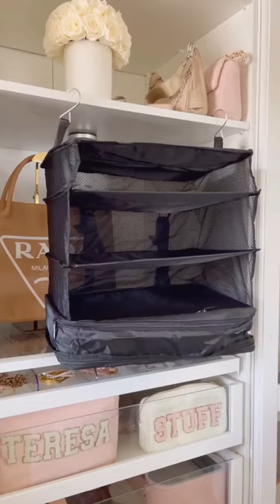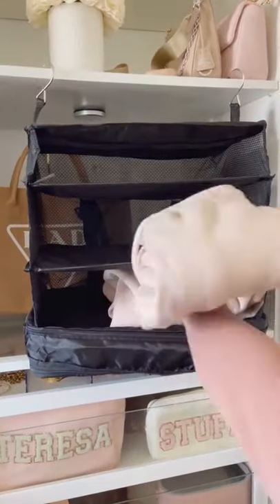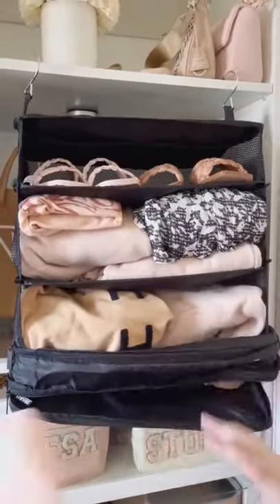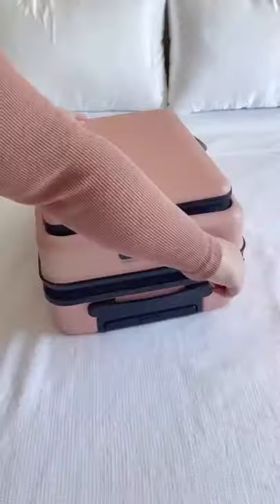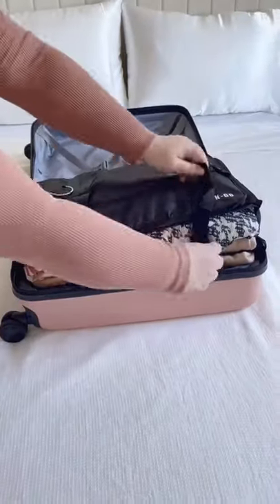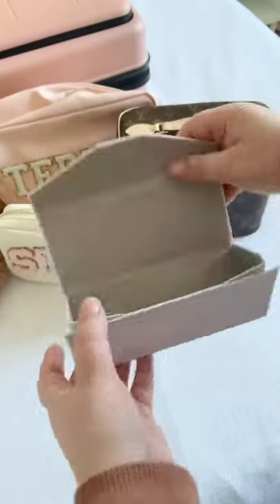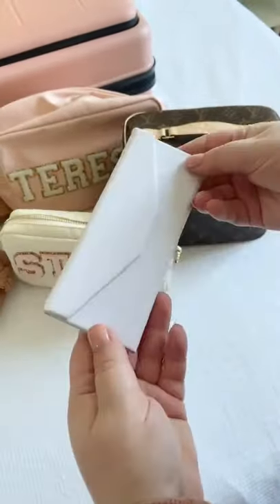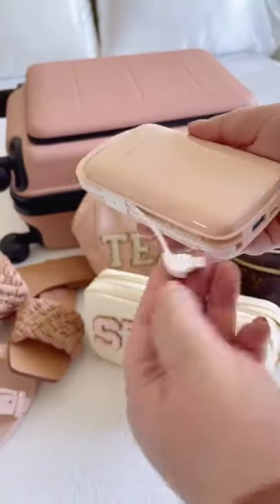Smart Appliances, Gadgets For Every Home